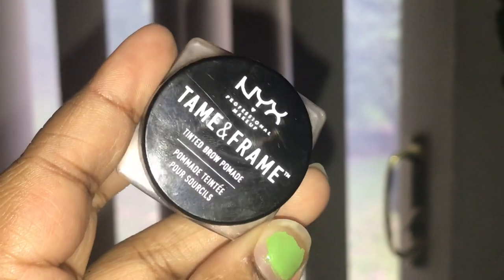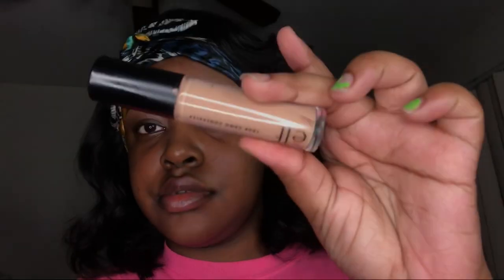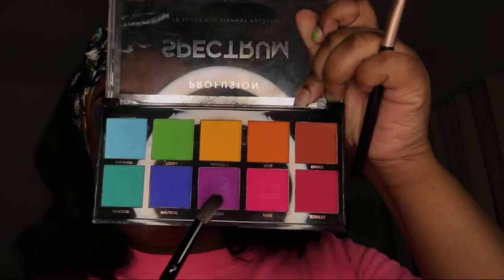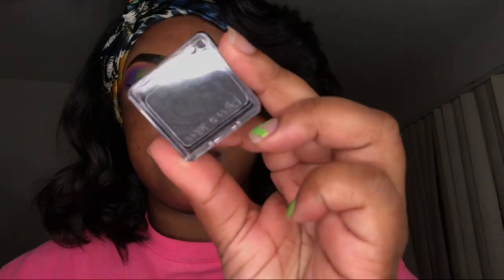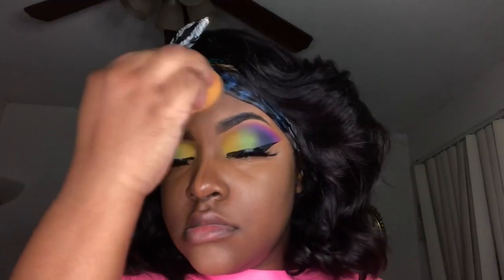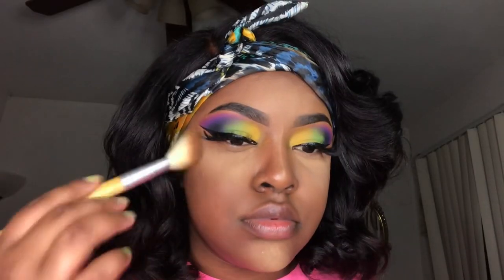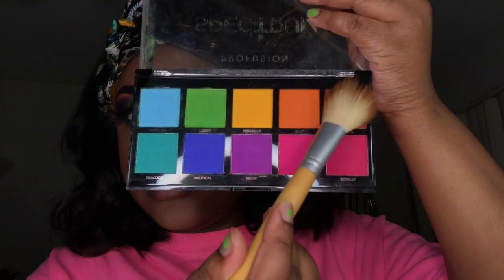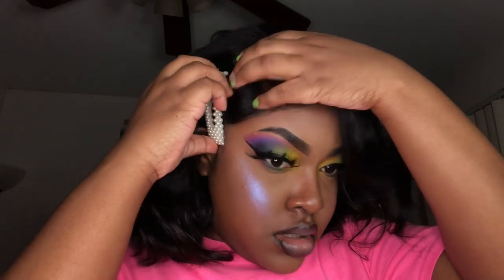DRUGSTORE MAKEUP TUTORIAL |WOC MAKEUP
Eyes:
NYX Tame and Frame was brow Gel (black)
Elf hydrating concealer (deep cinnamon)
Elf matte concealer (tan latte)
Profusion Spectrum Palette
Elf black liquid liner
Wet’n Wild single black eyeshadow

Face:
Revlon colorstay Foundation (cappuccino)
Fit Me pressed powder (Mocha)
Fit Me loose powder (Medium Deep)
Black Radiance Pressed powder (Rich Mohogany)
Wet’n Wild highlighter (Royal Calyx)

Lips:
L.a. Colors dark brown eyebrow pencil
Maybelline liquid lipstick (Nude Flush)
NYC lip gloss (bare Brooklyn)